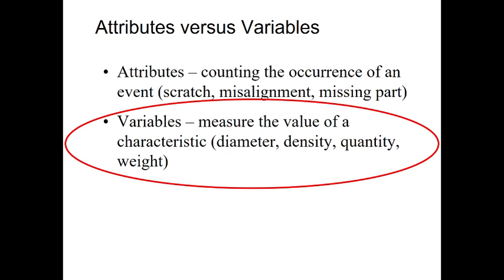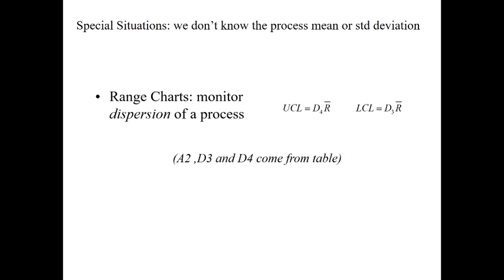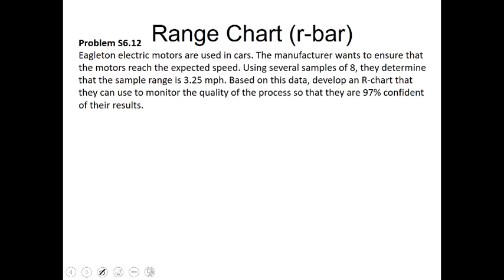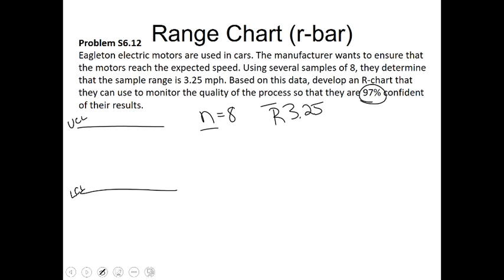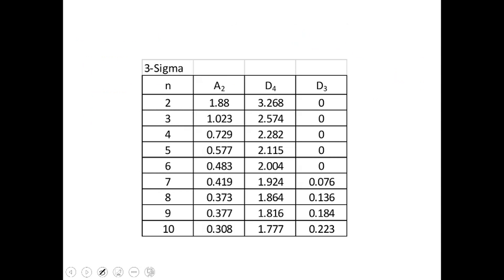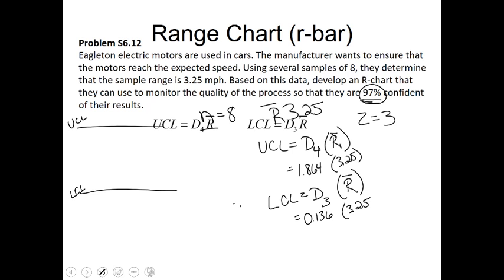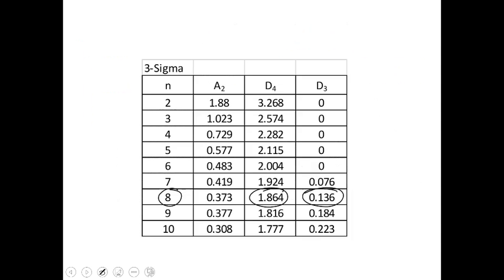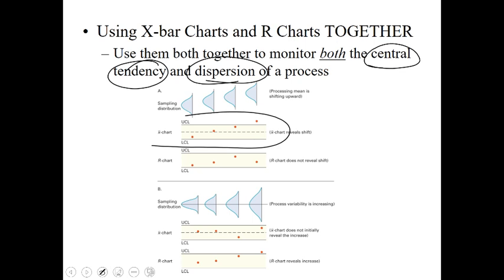EBTM365 Solving SPC Range Charts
Video lecture on how to calculate the control chart for the process range